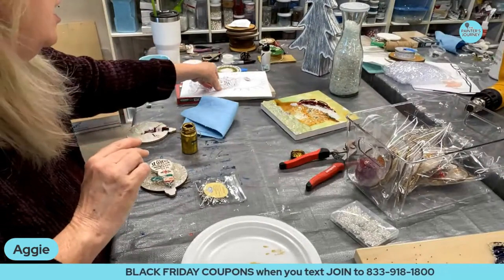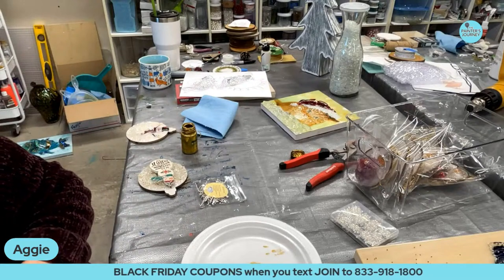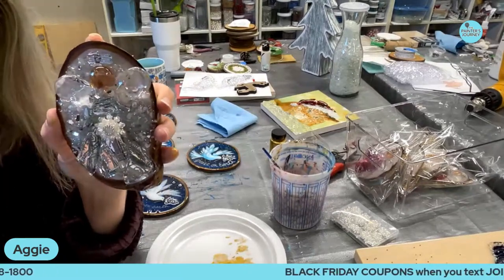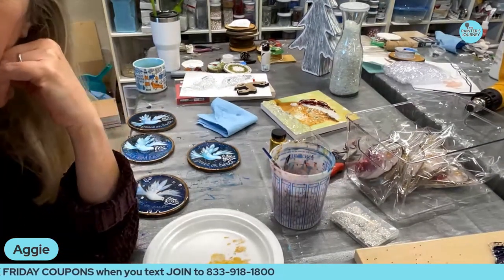LIVE hangout - prepping for craft show